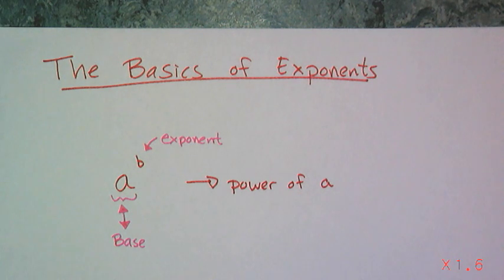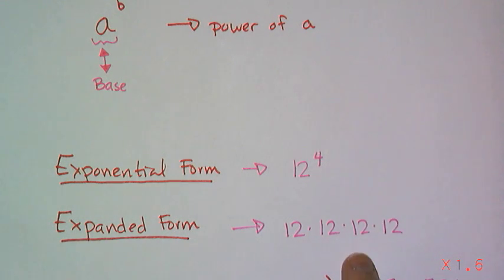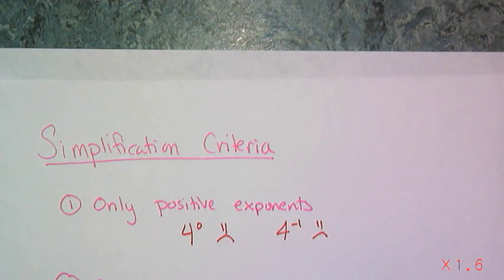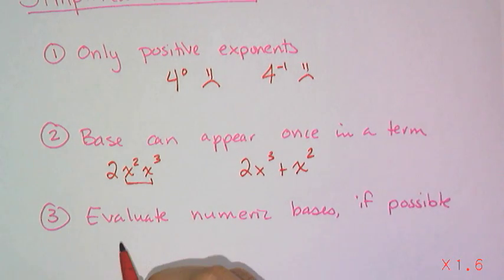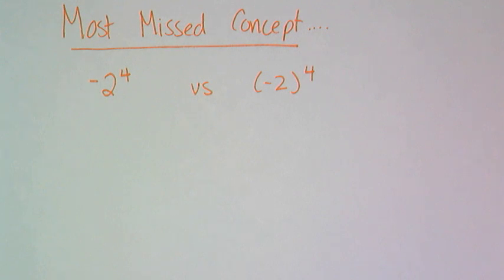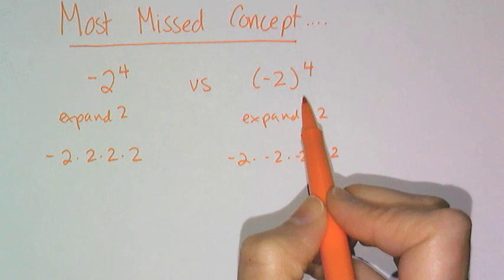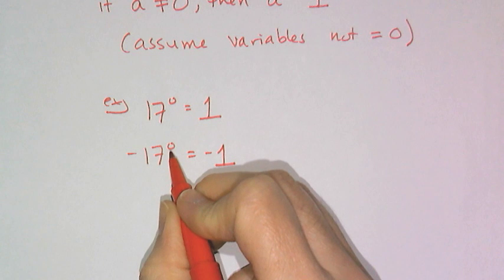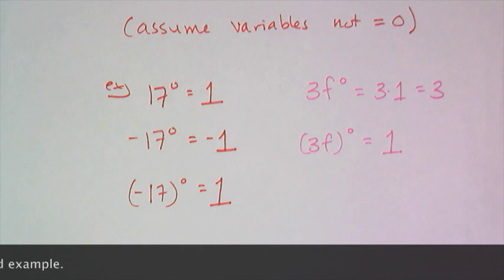Exponents 101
From Sections 4.1 of the book.  This lesson covers the basic definitions, simplification requirements, zero and negative exponents